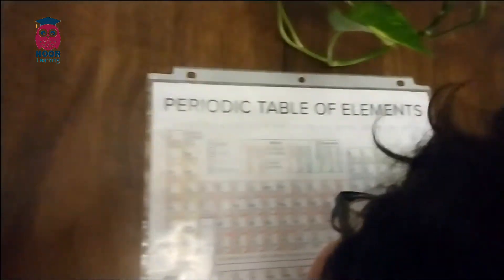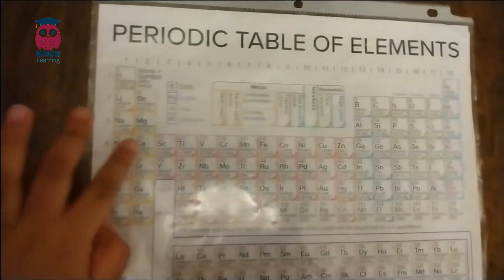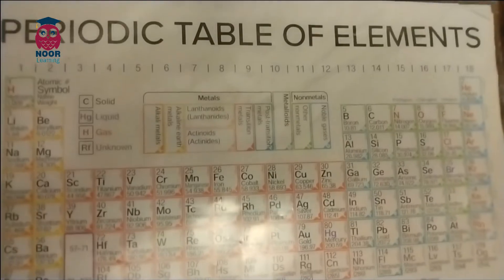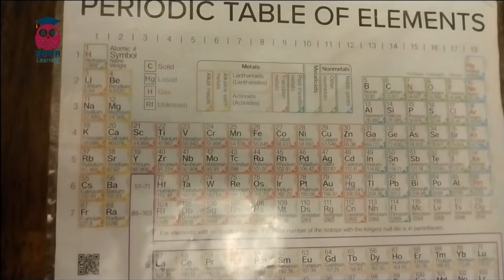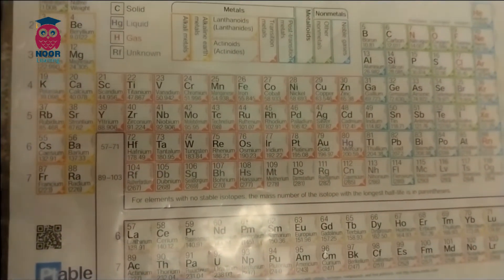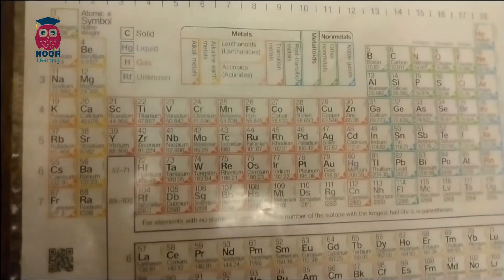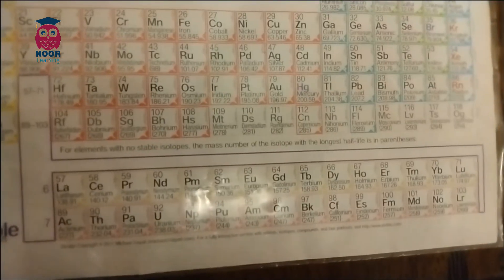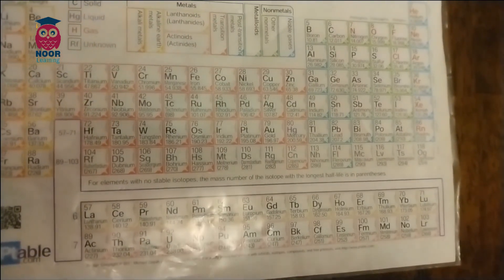The Periodic Table | Science Song for Kids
6 years old Boy singing The Periodic Table Song.